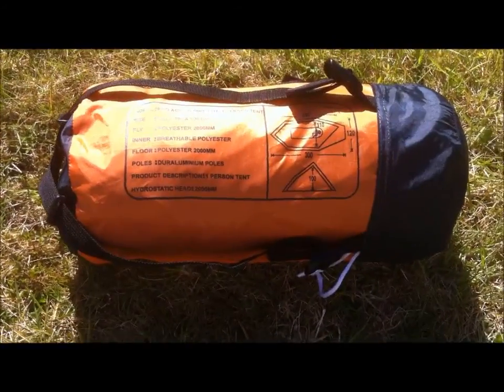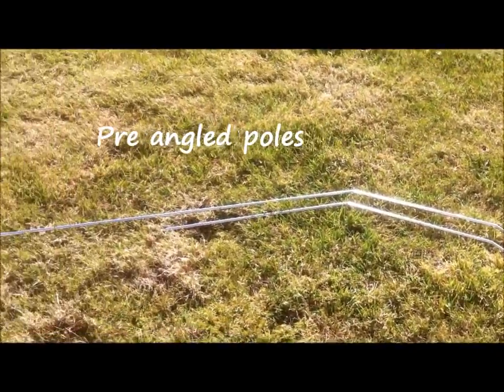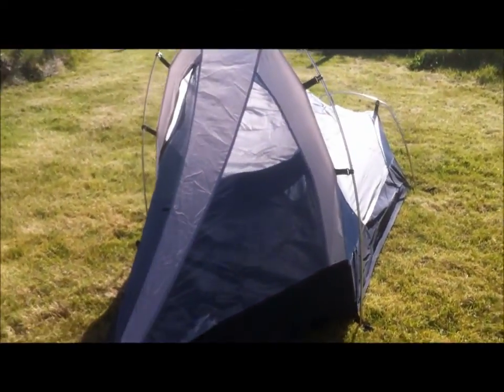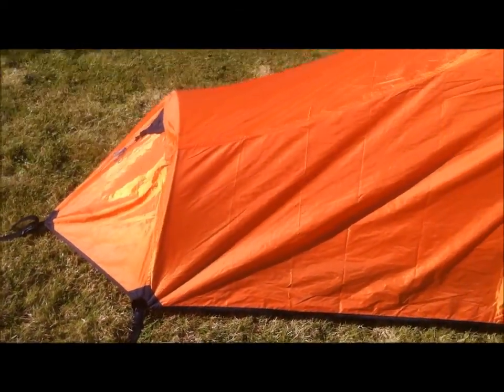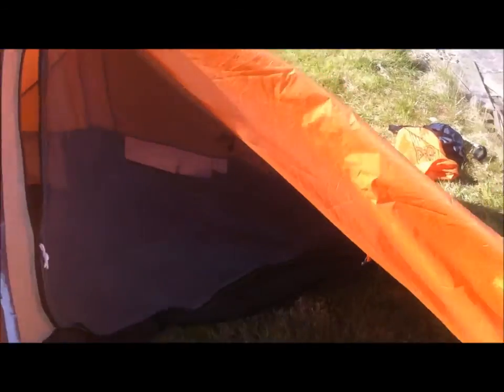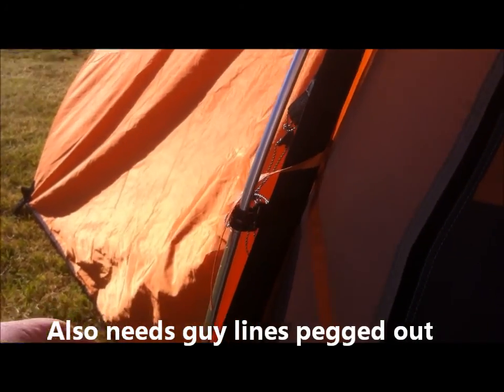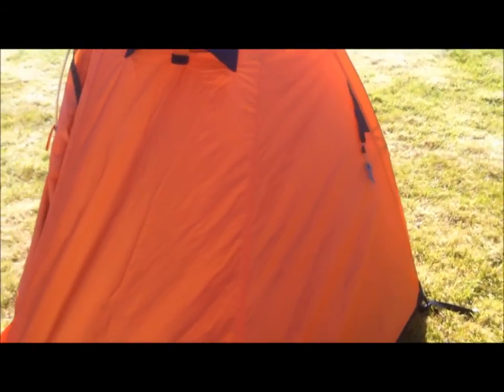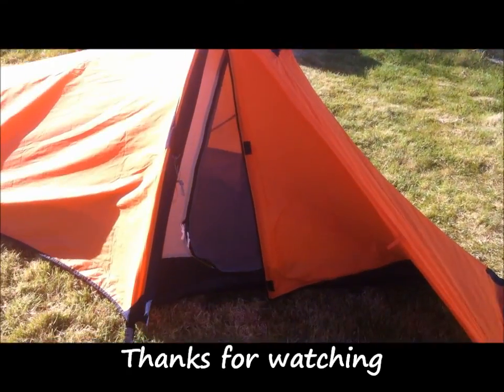Pro Action Hike Lite 1 Person Tent Review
Pro Action Hike Lite 1 Person Tent quick review.  Bargain buy for £12.50

Official weight 2.1kg, with adaptions 1.9kg.
Duraluminum poles
Inner Size: 100 x 290 x 100 cm
Outer Size: 120 x 300 x 100 cm
Fly: Polyester 2000 mm Hydrostatic head
Inner: Breathable Polyester